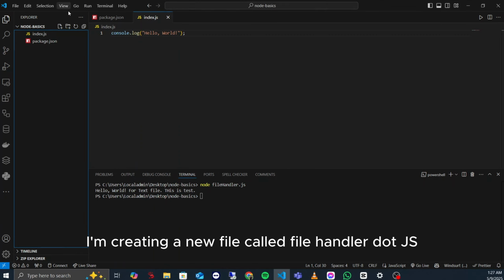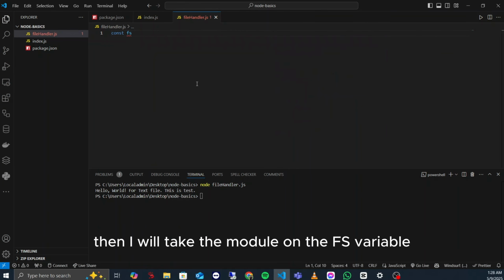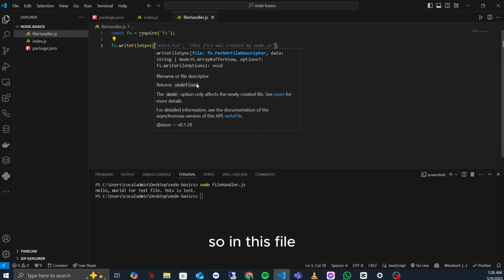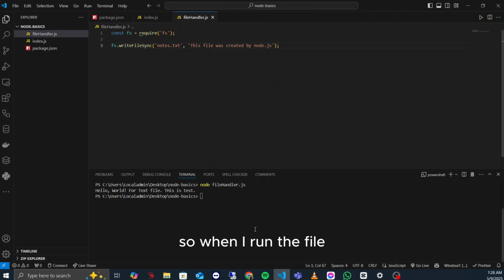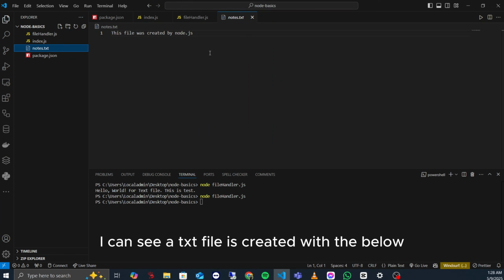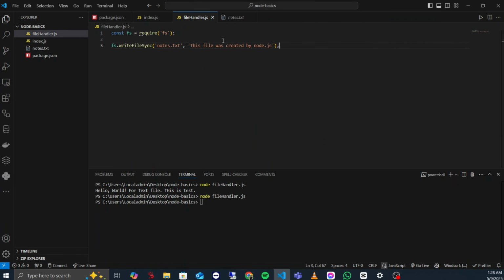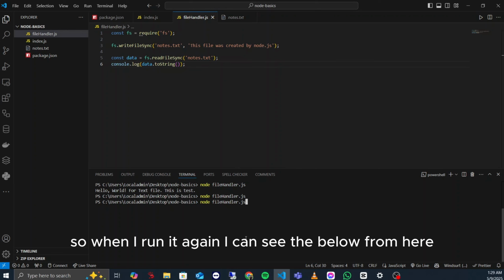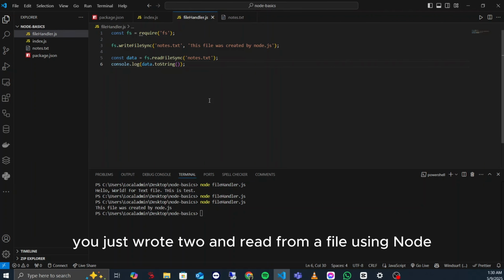Node.js Tutorial: Write & Read Files with fs Module in 2 Minutes!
Welcome to another episode in our Node.js series! In today’s video, we’ll quickly dive into the fs module in Node.js, showing you how to write to a file and read from it in just a few minutes. This is a perfect follow-up to our 'Hello World' video, as we build on your knowledge of Node and start working with files!

🔑 What you'll learn:

How to use fs.writeFileSync to create and write to files

How to read a file’s content using fs.readFileSync

Practical steps to start working with Node’s file system capabilities!

👉 Next up: We’ll create a basic HTTP server with Node.js!

[Getting Started with Node.js – Hello World Example] (link)